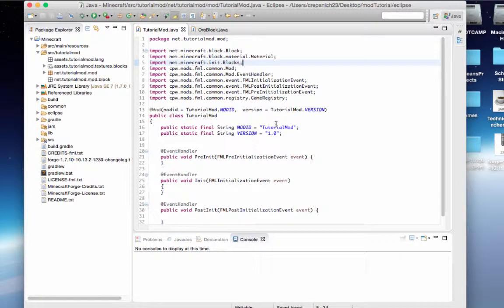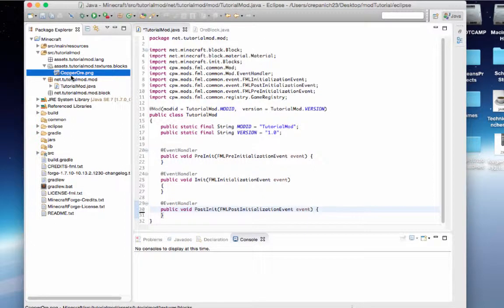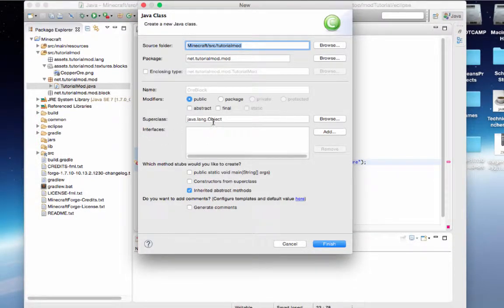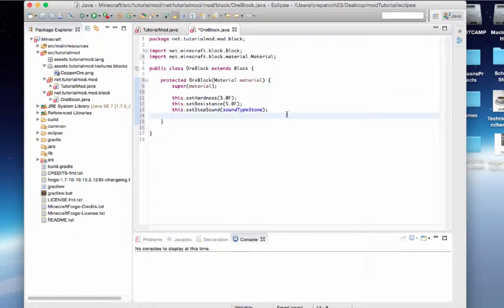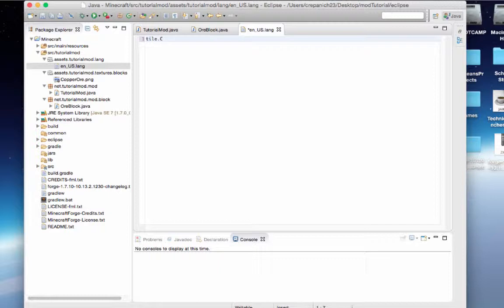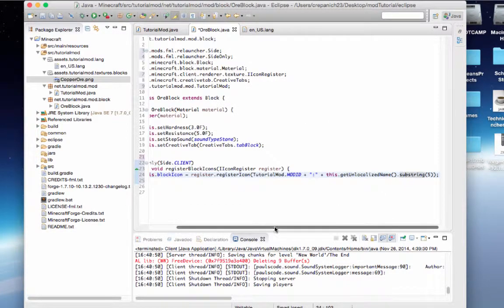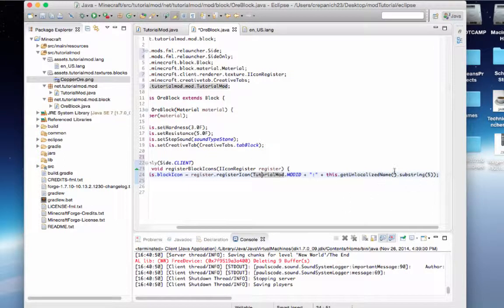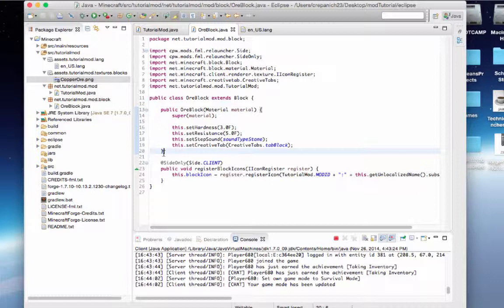Minecraft Modding 1.7.10 Tutorial 2: Adding Blocks to the game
We learn how to add a block to Minecraft. Specifically "Copper Ore"